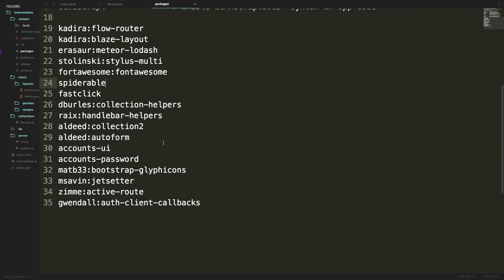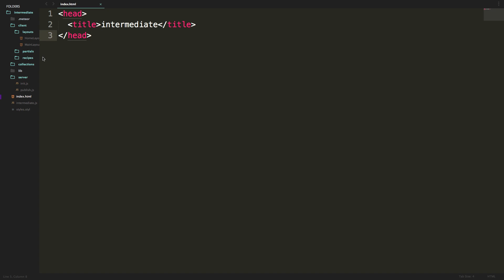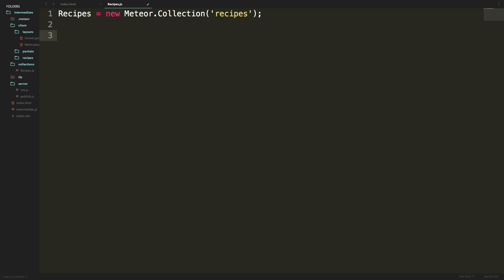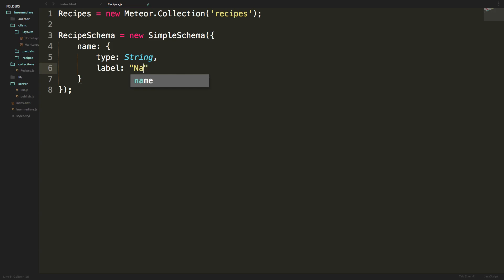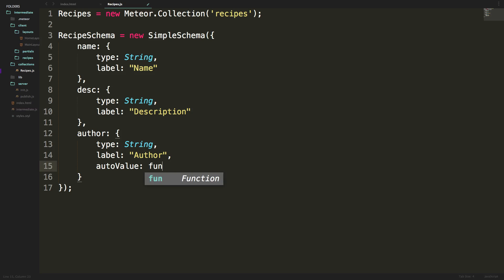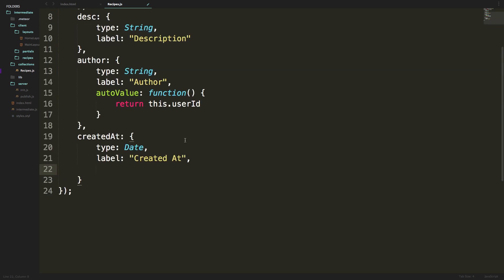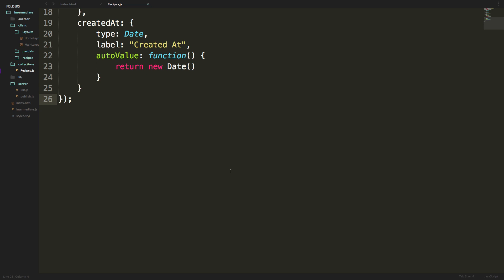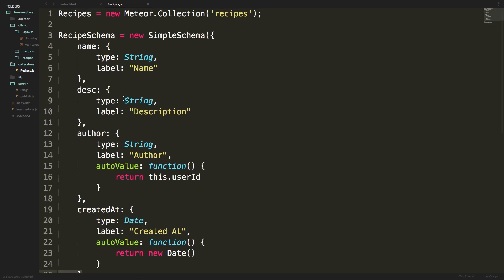Intermediate Meteor Tutorial #6 - Defining A Schema In Meteor